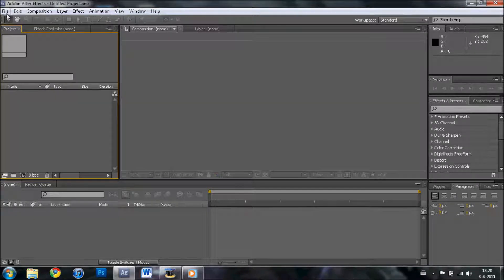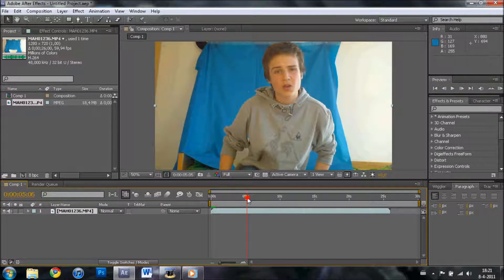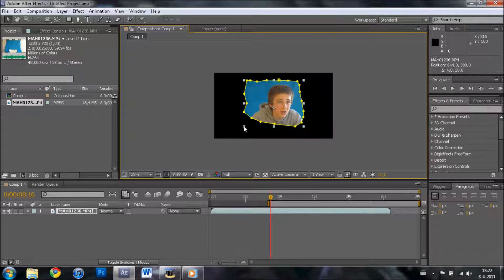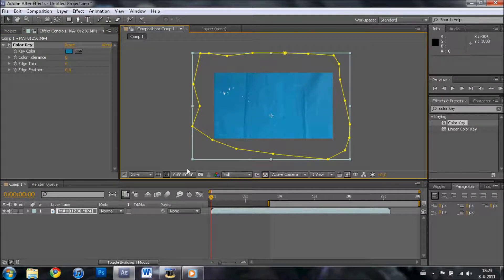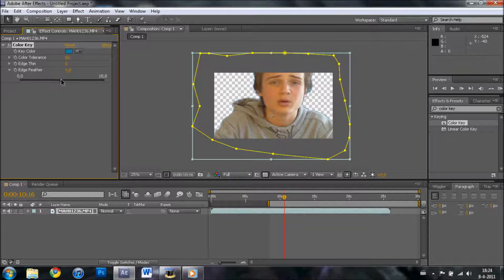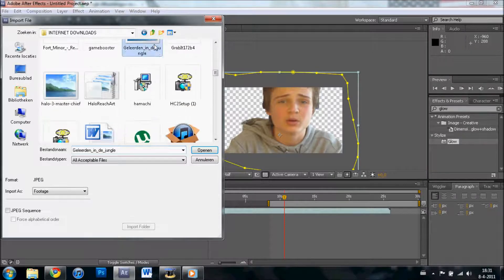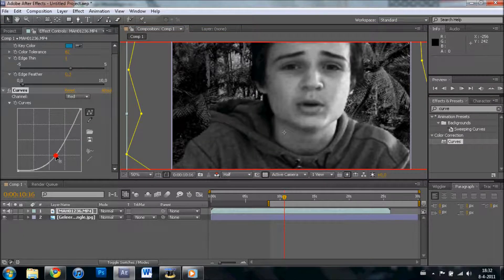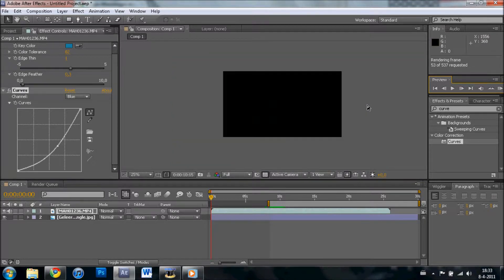Tutorial: How to replace the background of a bluescreen clip in After Effects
In this tutorial I'm showing you how to make a green screen go away and replace with a background, so it fits with the original Clip.